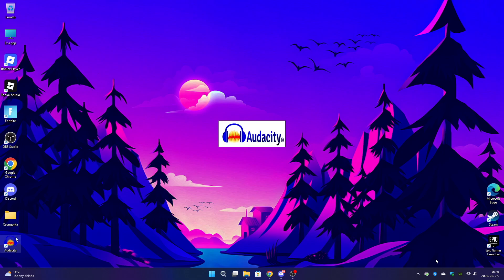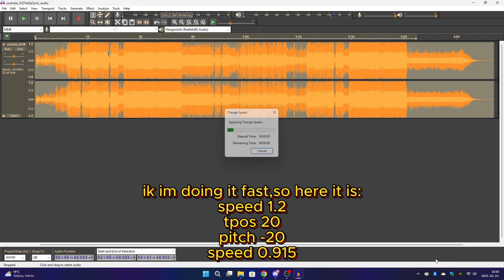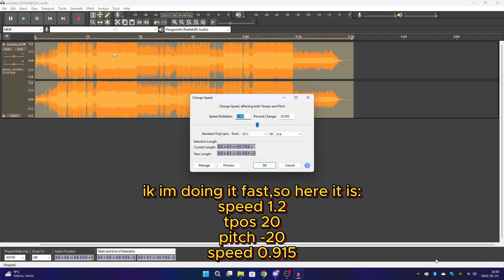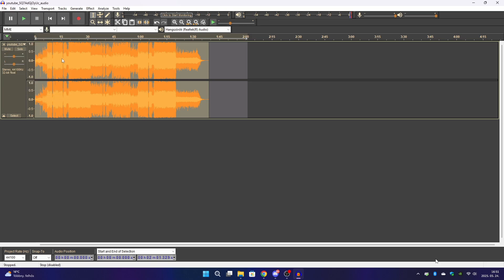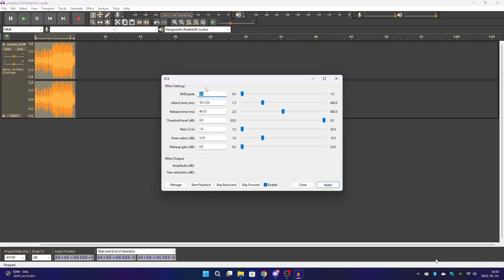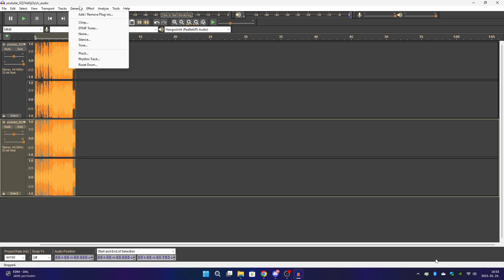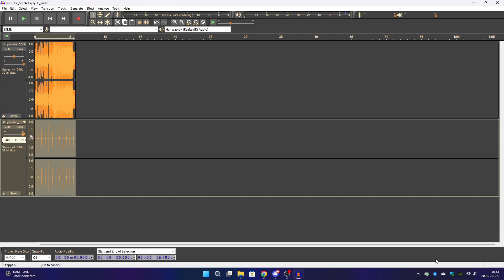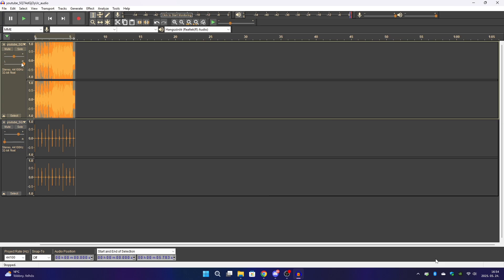[PC TUTORIAL] Heres how to make public loops/audios for roblox! WORKING 2025! Copyright biypasser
hi and ty for watching!
video parts:
0:00 - 0:21 Starting
0:21 - 1:12 1st Step
1:12 - 1:46 2nd Step
1:46 - 1:52 Proof
1:52 - 2:05 Ending